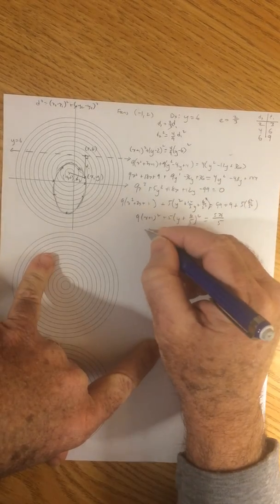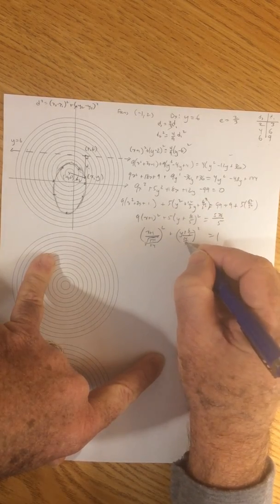Using Focus Directrix Definition to find cartesian equations of conics